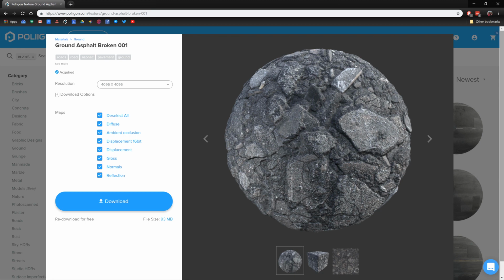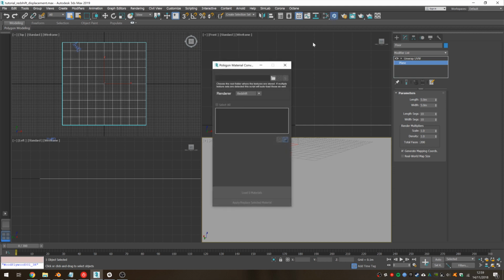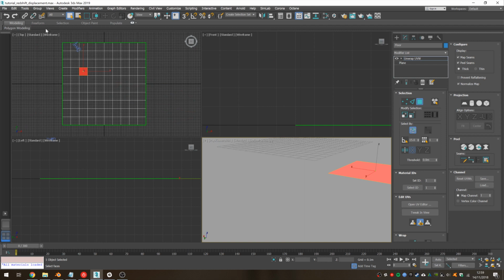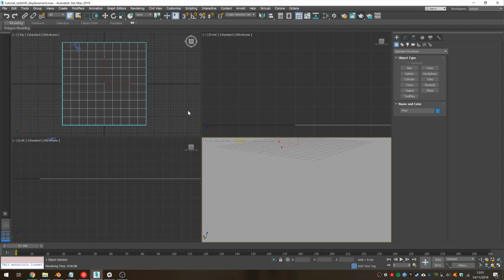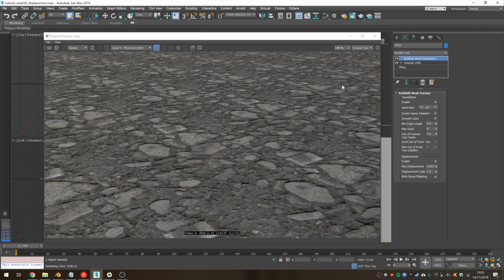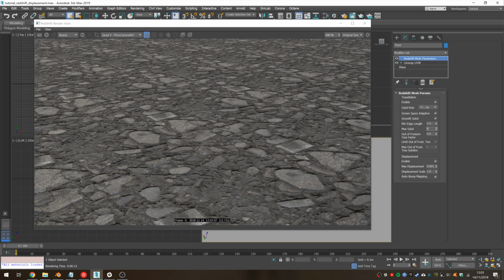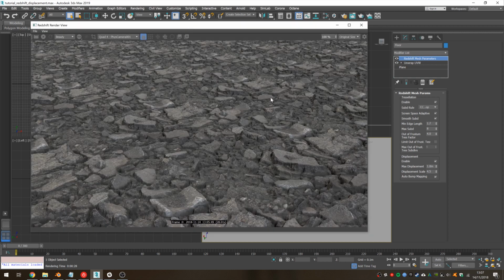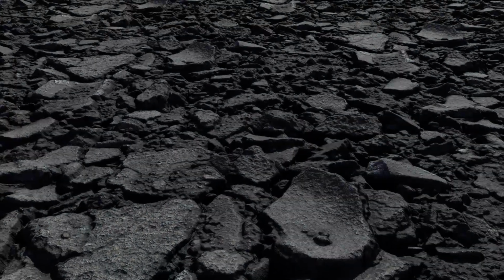Using Poliigon displacement textures in 3DS Max with Redshift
In this video we will be exploring how to make proper use of the displacement textures available in most Poliigon materials.